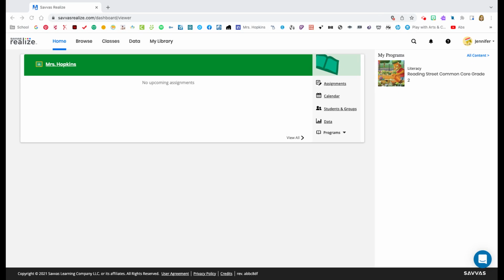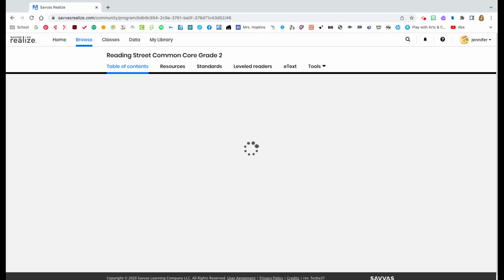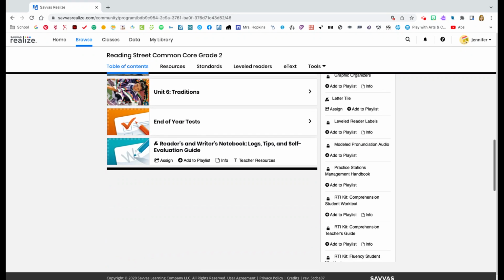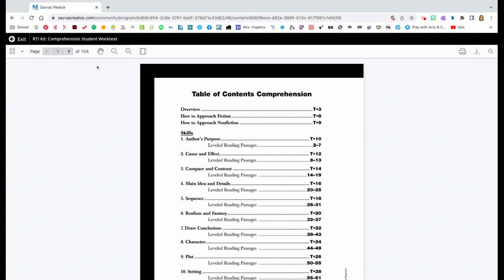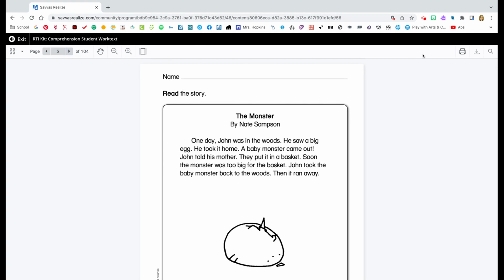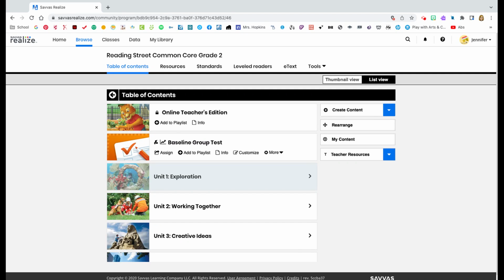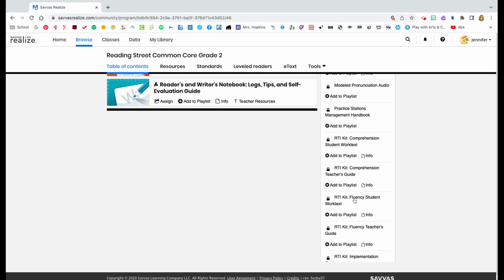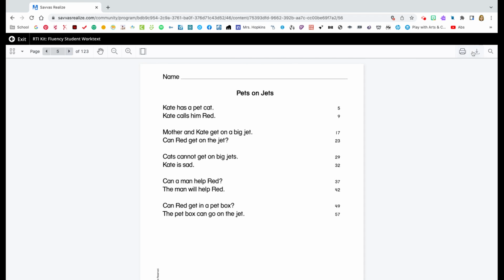Teacher Resources (Rti Kit)